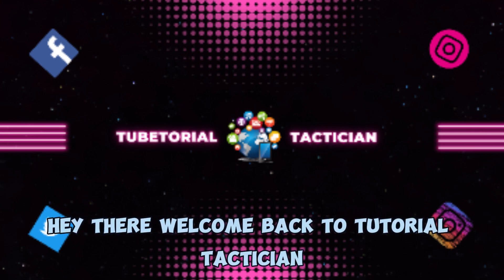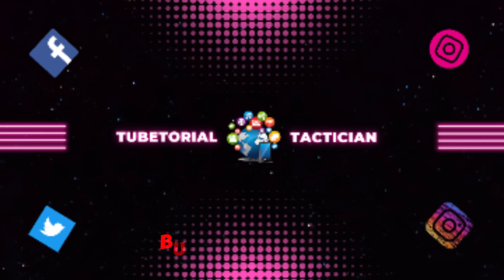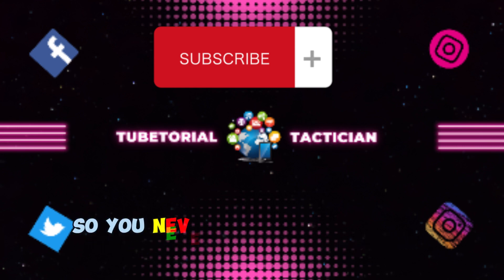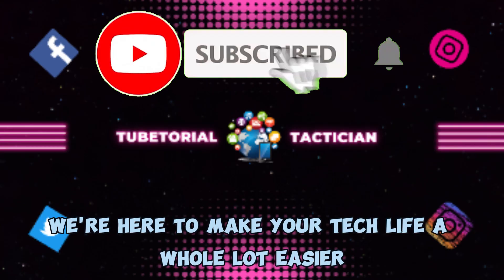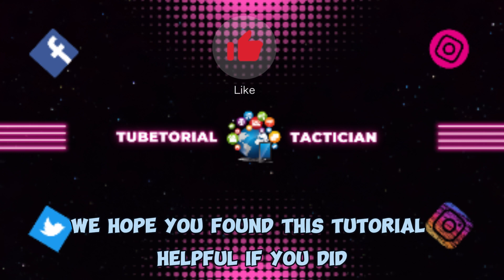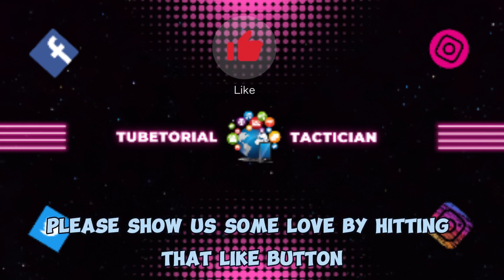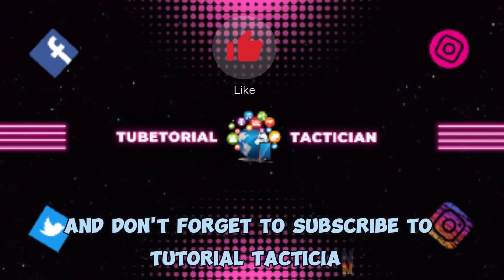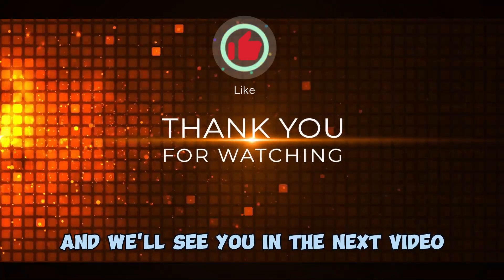How to Create and Post to an X (formerly Twitter) Circle